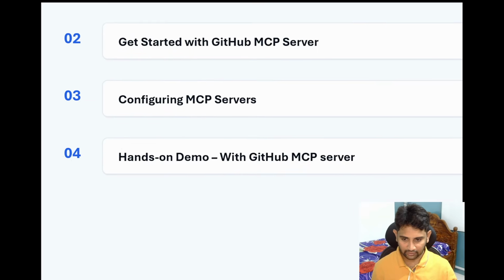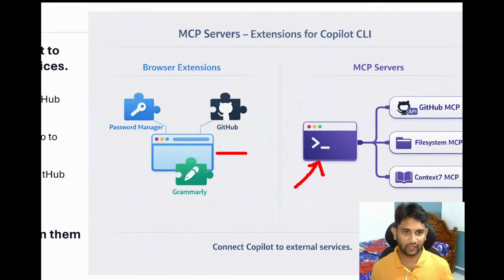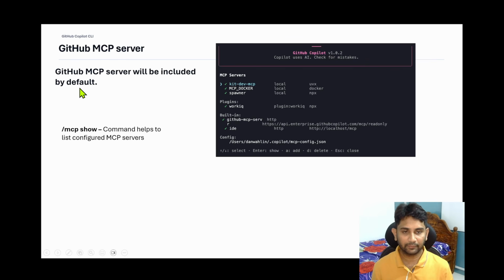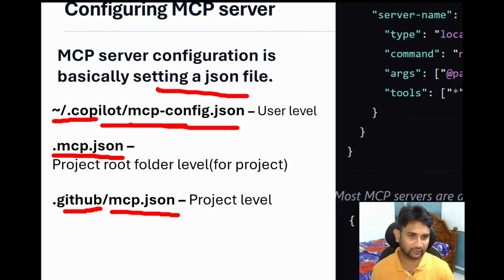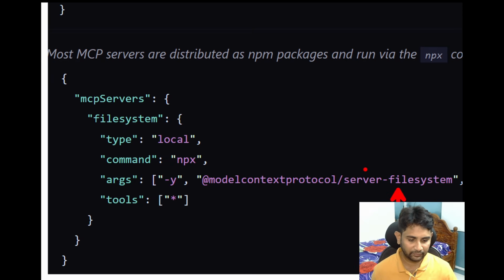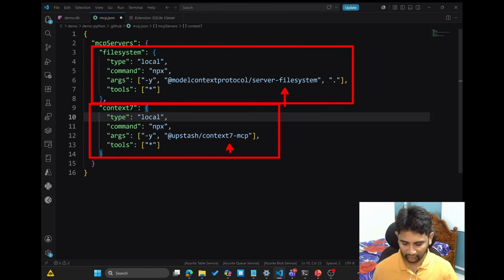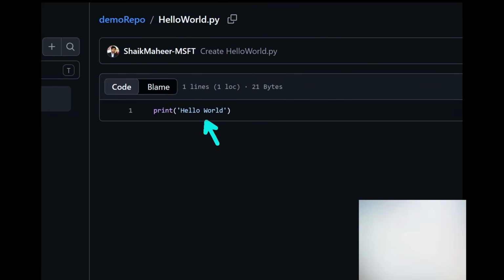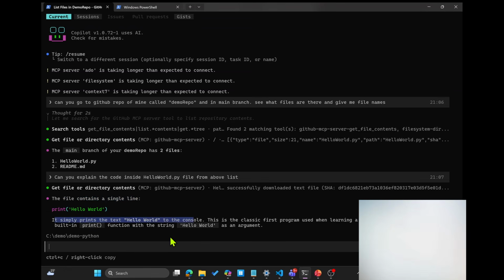8. MCP Servers in GitHub Copilot CLI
In this video, I discussed about what are MCP servers and how they are useful and how to configure them and real time demo too.